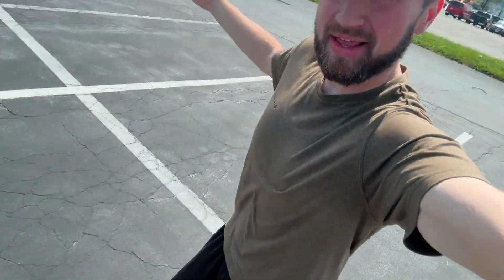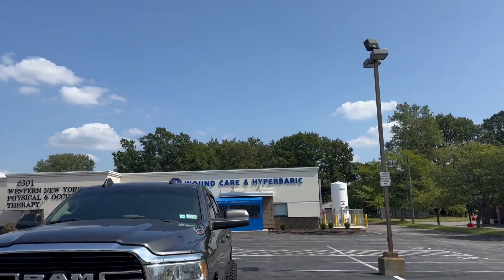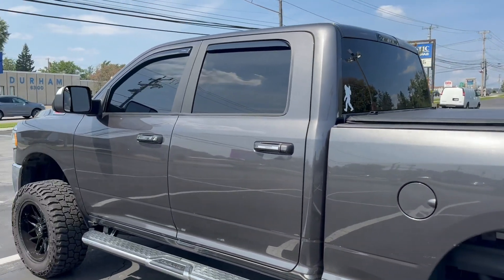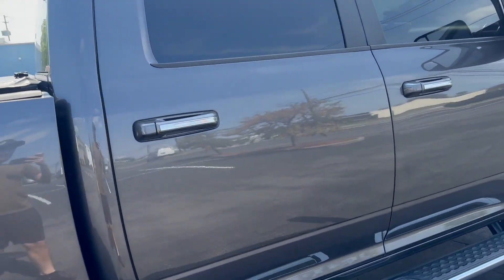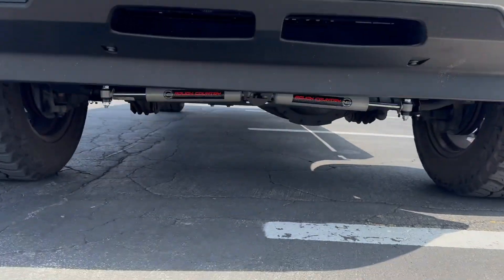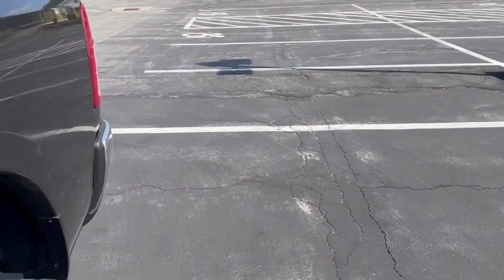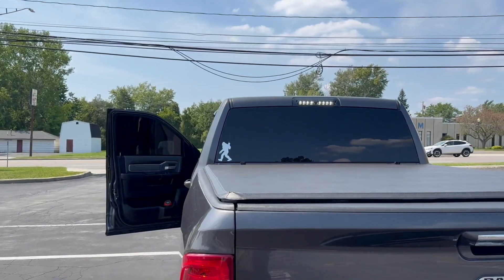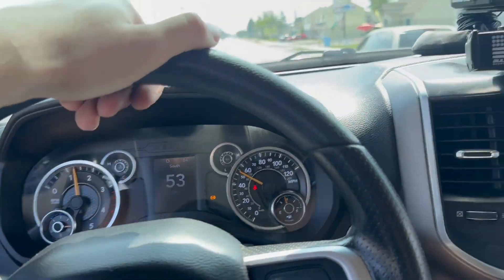New Truck Reveal! 6.7Brem!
Dream Tuck Achieved! I decided to sell the 1500 after I bought it. no need for 2 trucks!